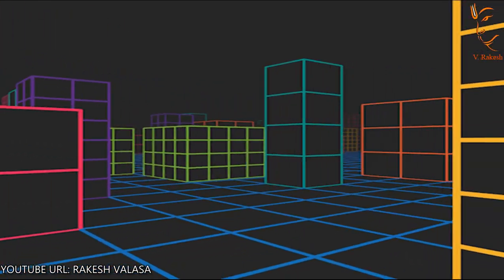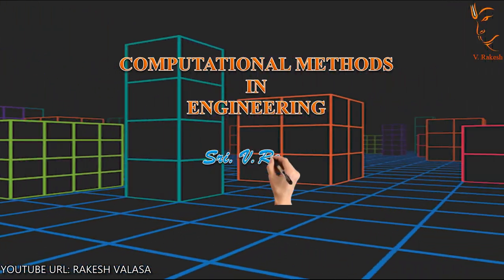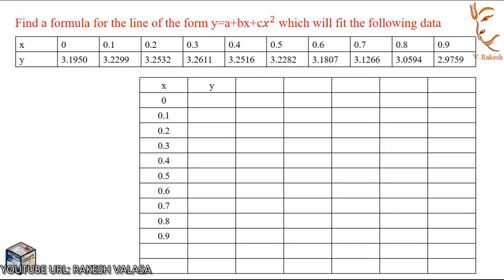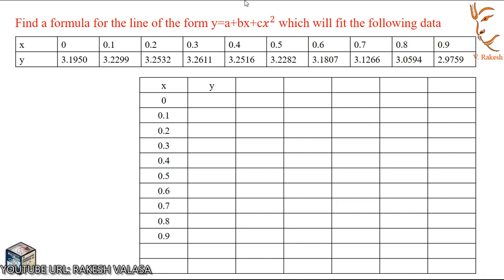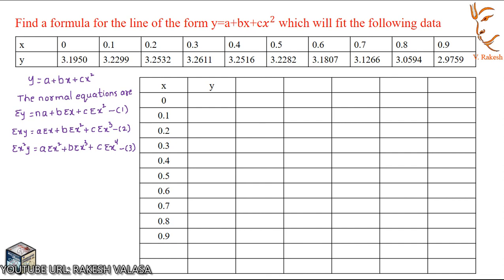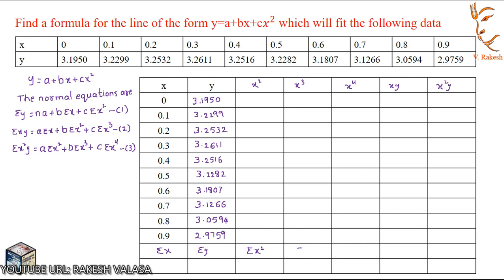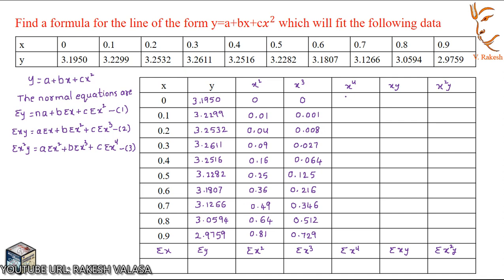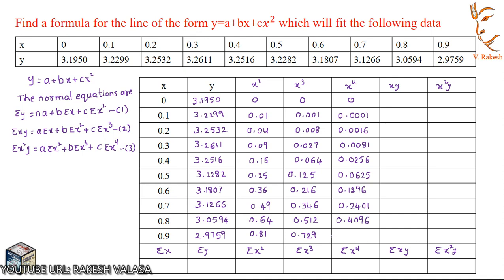PROBLEM ON PARABOLA CURVE FITTING